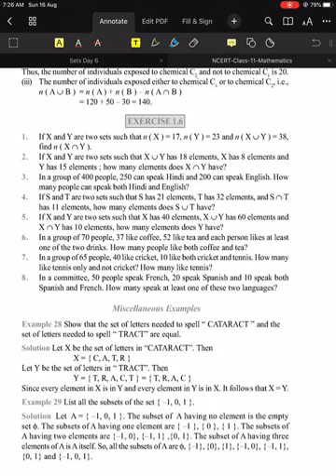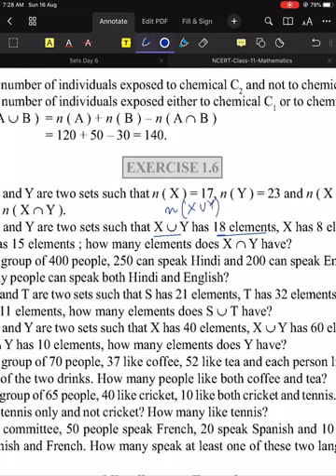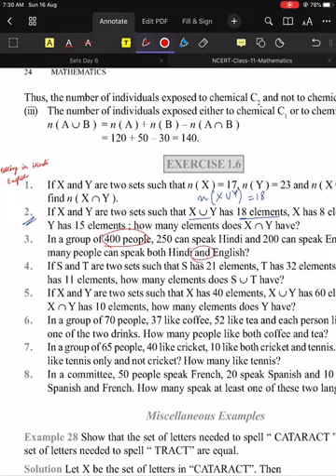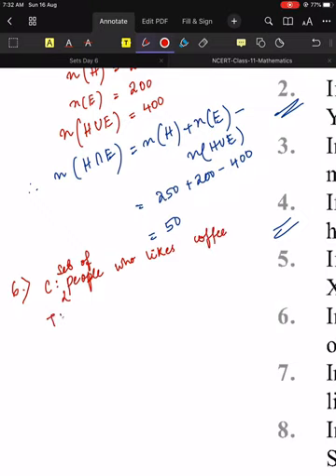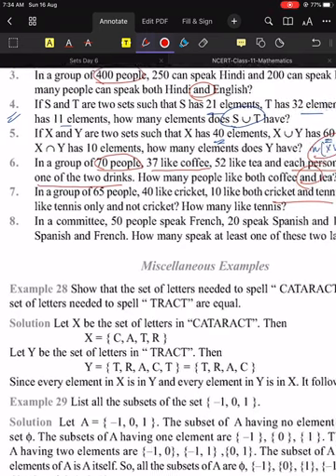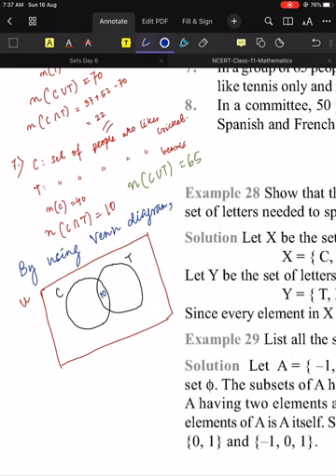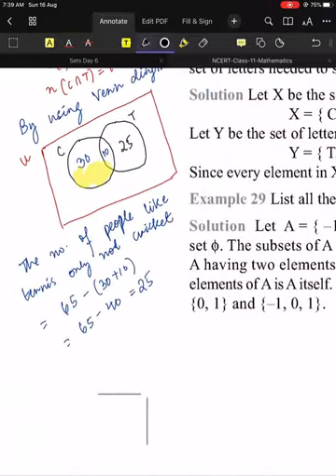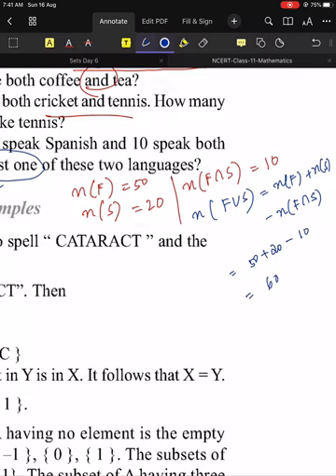Class 11: Relation and Function (Ex. 1.6)